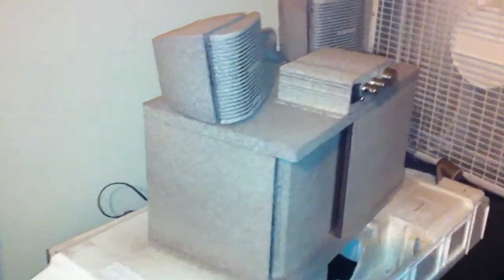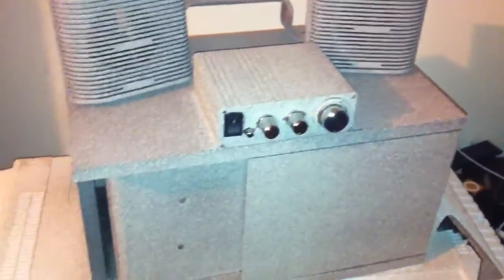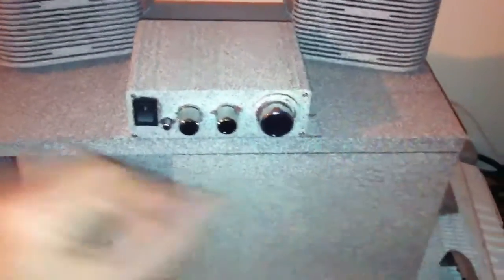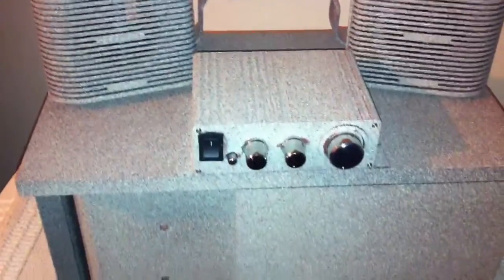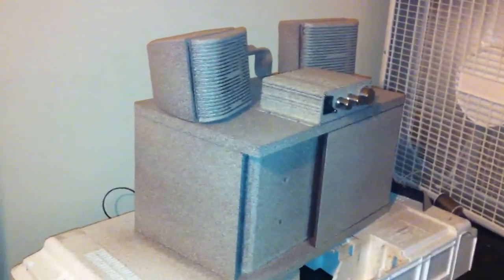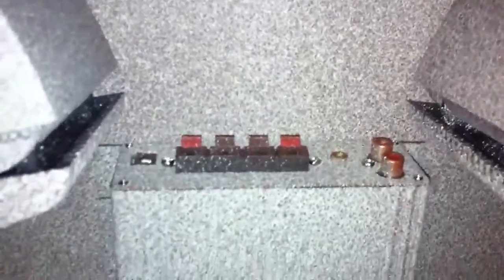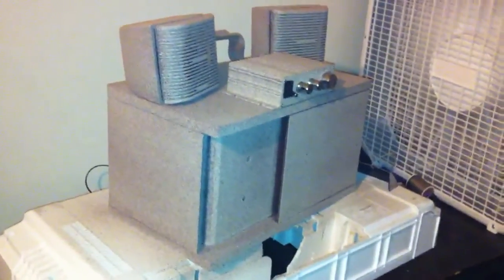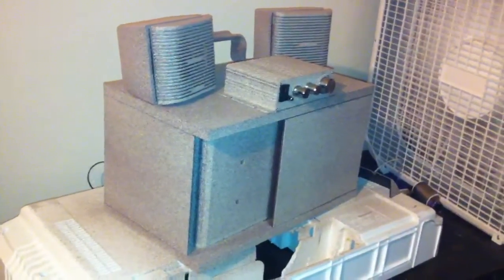custom stone painted homemade boombox radio art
New bose portable i'm building from a bose acoustimass set of speakers